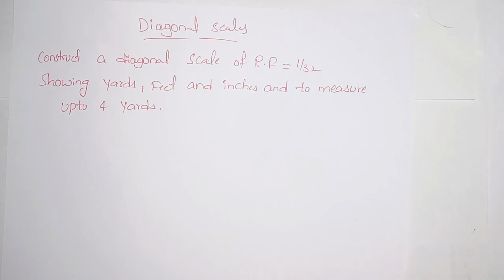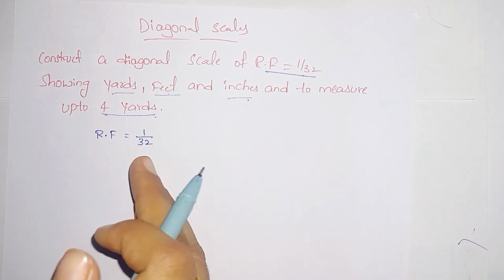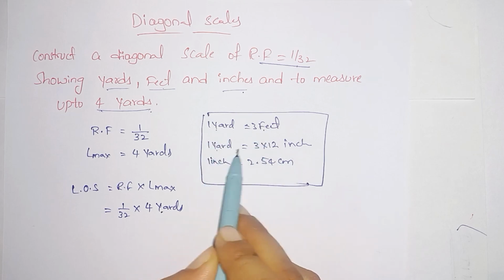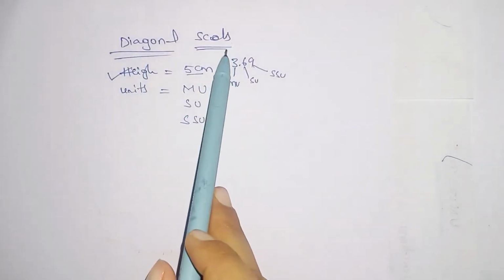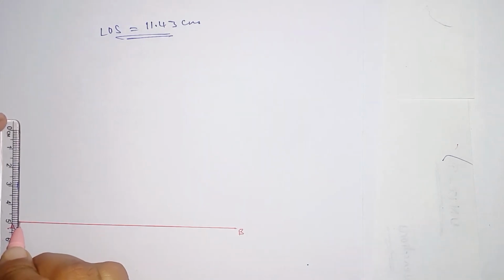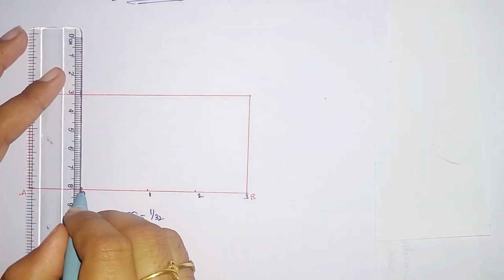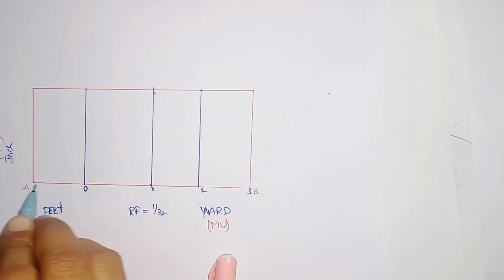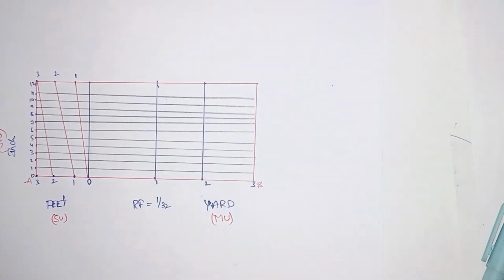Diagonal Scales Add, Feet, inch in detailed explanation